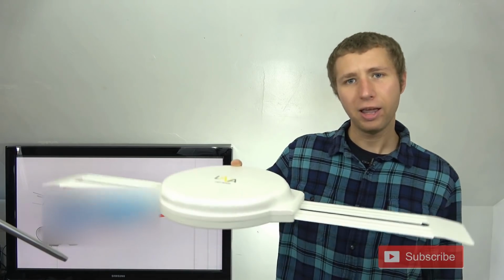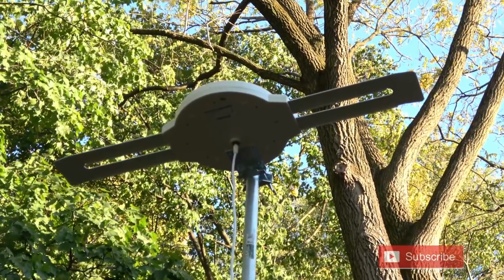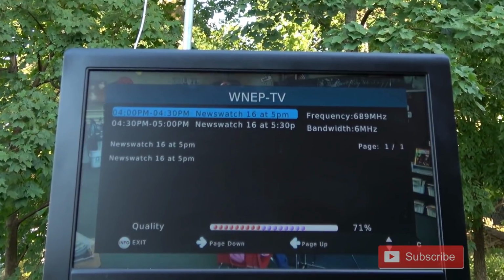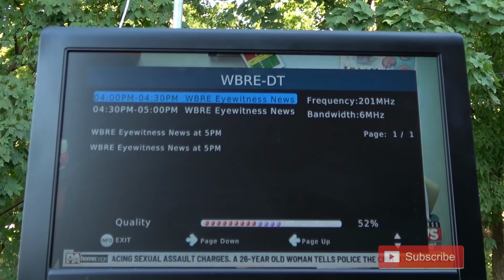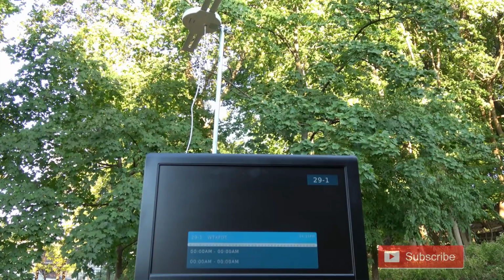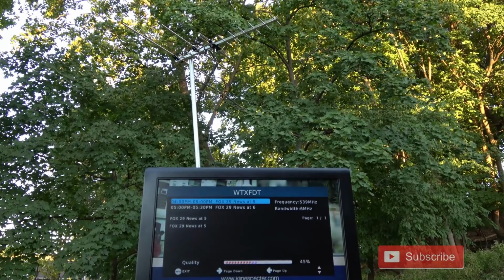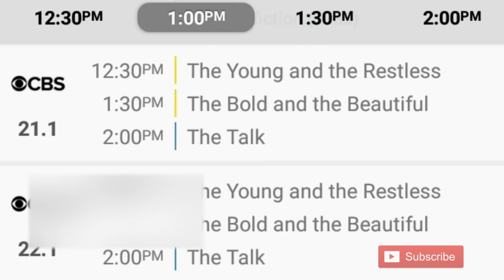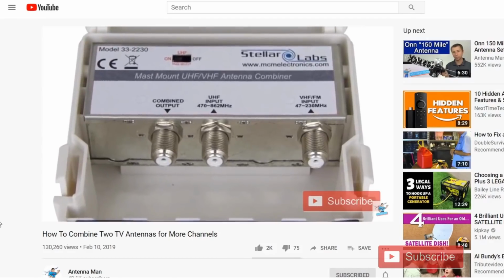Lava HD-8008 Omnipro Omni Directional HD TV Antenna Review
This is my review of the Lava HD8008 Omnipro Omni-directional Amplified Outdoor TV Antenna. This antenna is designed to pick up signals from all directions but how well does it work compared to other directional antennas I’ve reviewed in the past?

Link to the antenna: